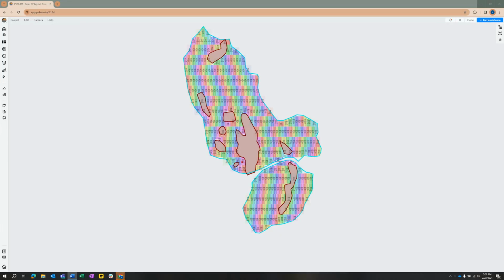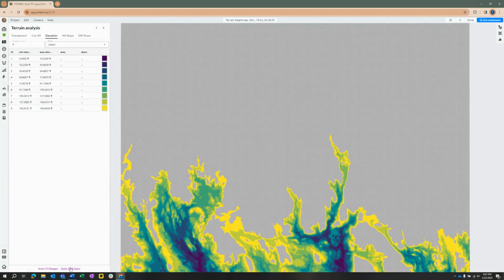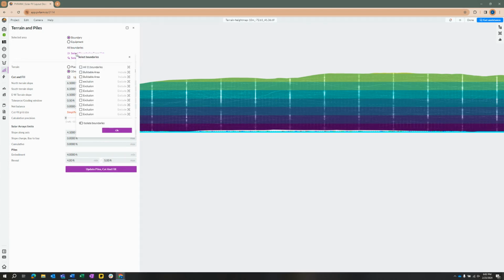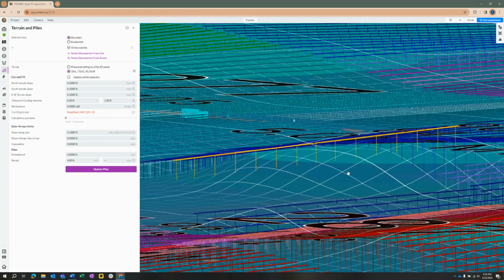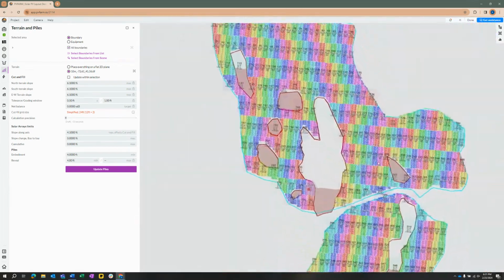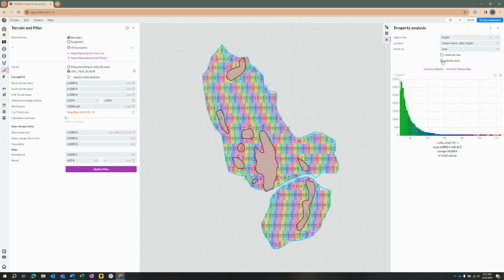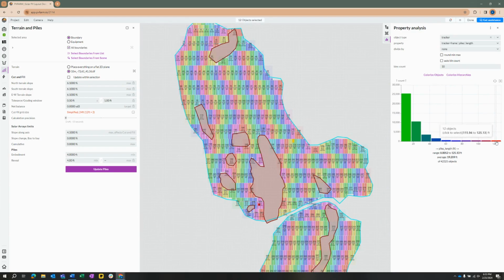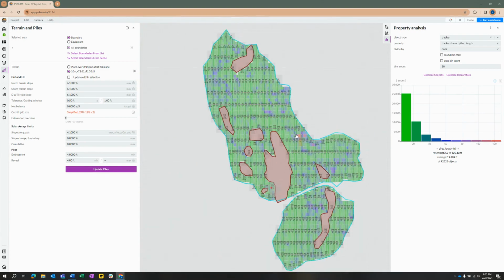Pile Optimization Part 3- Terrain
This is the third part of a series walking the user through the process of creating a project and optimizing tracker selection to maximize power and minimize civil work using PV Farm.